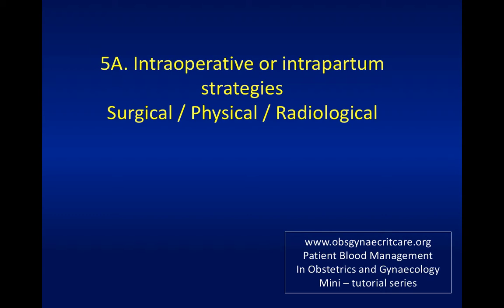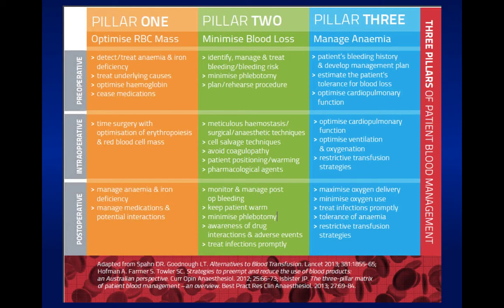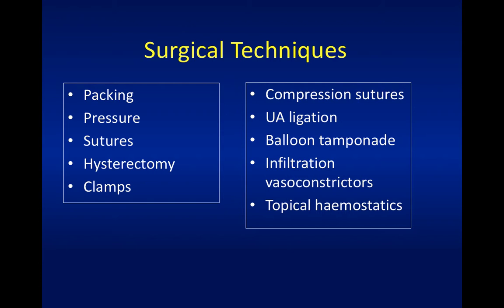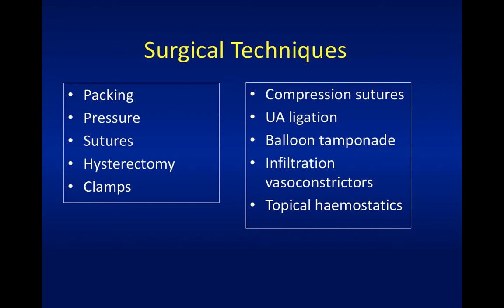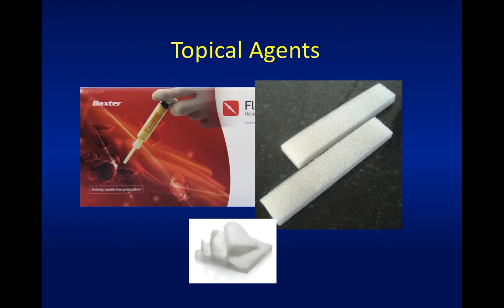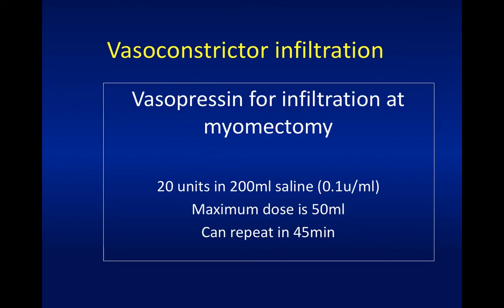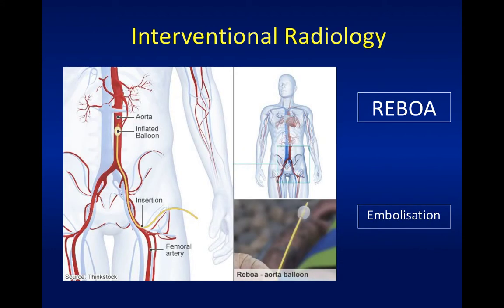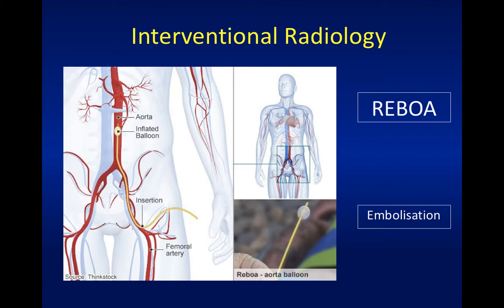Obsgynaecritcare 5 Intraoperative and intrapartum strategies to decrease blood loss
The 5th mini tutorial on patient blood management in Obstetrics and Gynaecology - In this first half we concentrate on surgical and physical measures we can use to decrease blood loss.